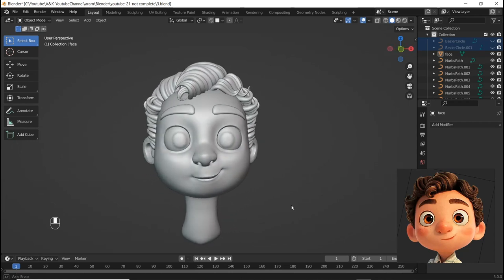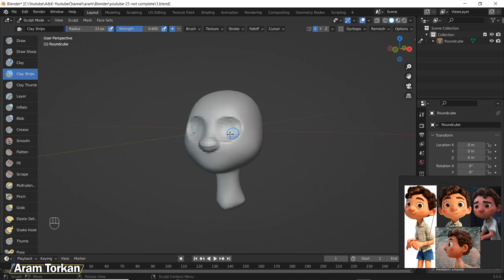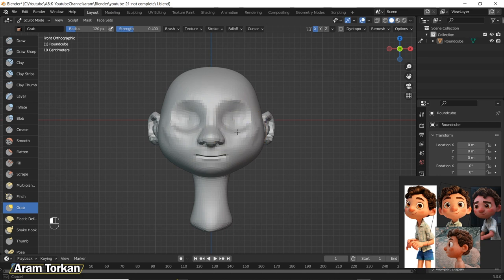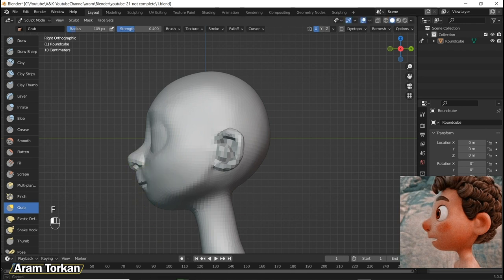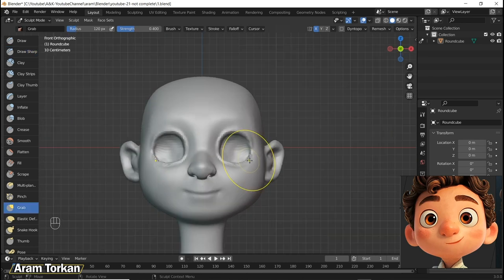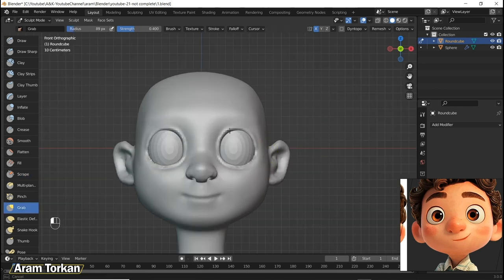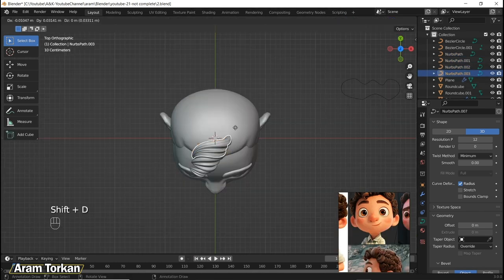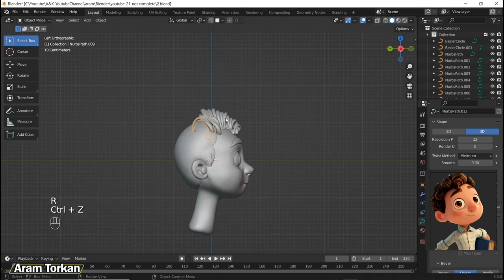If I were starting sculpting in blender in 2022, this is what I'd do (8 Tips To Follow)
Guys in this video, I covered 8 important tips and tricks for sculpting in blender and I’m glad to share them with you! Hope they can be helpful;)

Main Camera
Camera Lens
First Camera Tripod
Second Camera Tripod 2
Wireless Microphone
Softbox Lighting Kit
MacBook Pro M2 2023,14.2 inch
Magic Mouse
XP-PEN Artist24 Pro for digital art
XENCELABS Drawing Tablet

*Video Chapters*
0:00 Intro; What We're Going To Learn
00:12 Tip 1
00:59 Tip 2
02:16 Tip 3
03:15 Tip 4
04:14 Tip 5
05:16 Tip 6
07:02 Tip 7
08:44 Tip 8